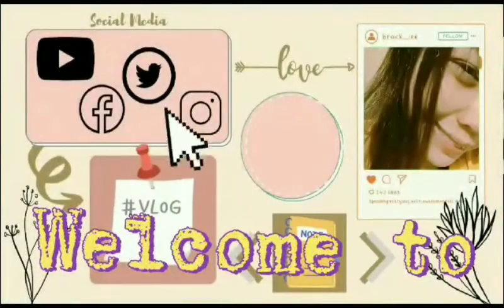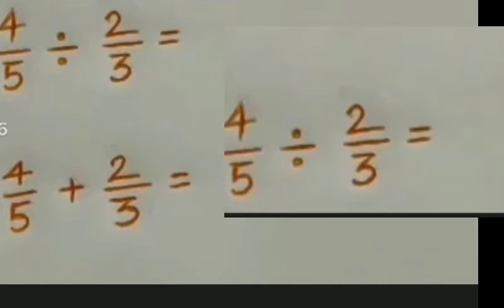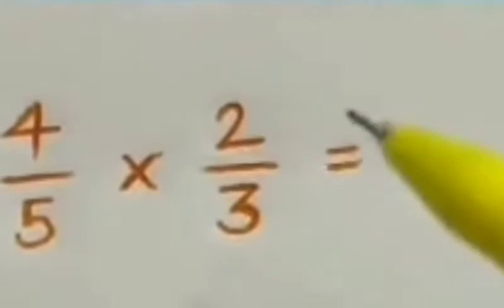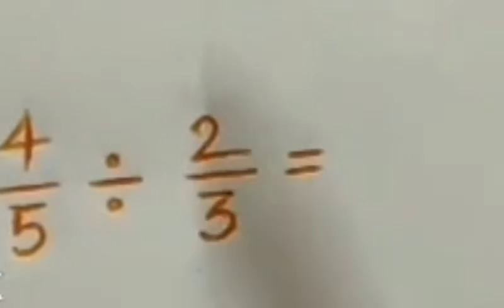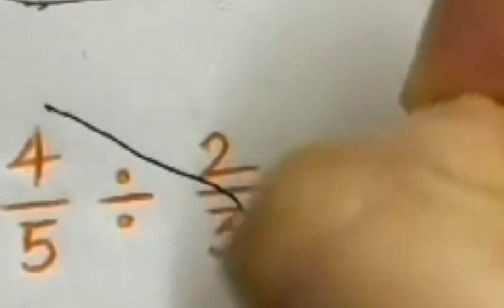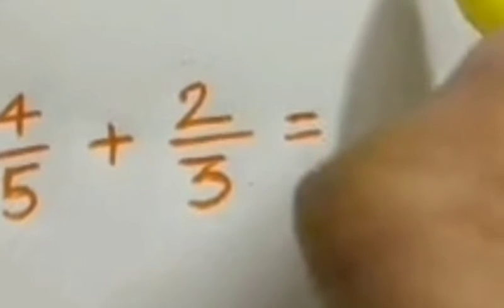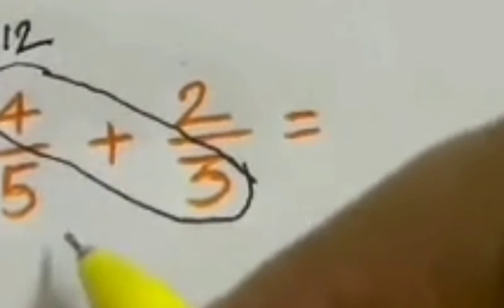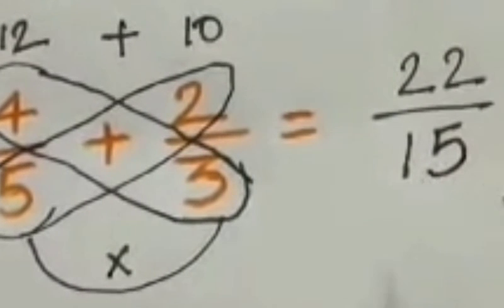mathematics teacher secrets that you want to know in just 60 seconds